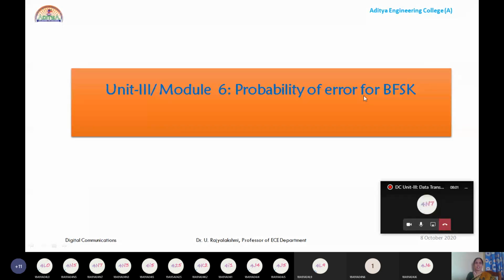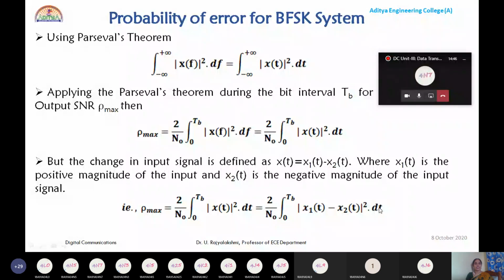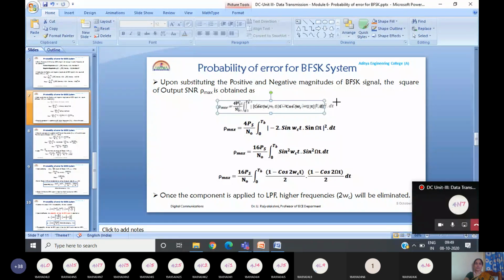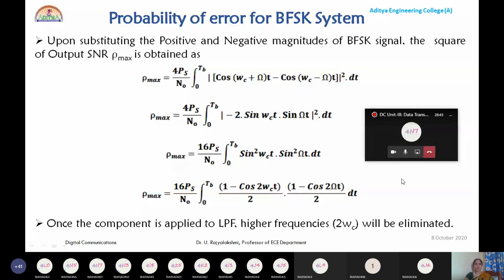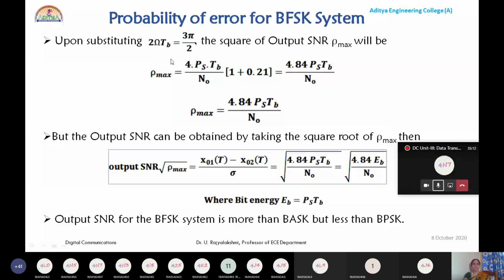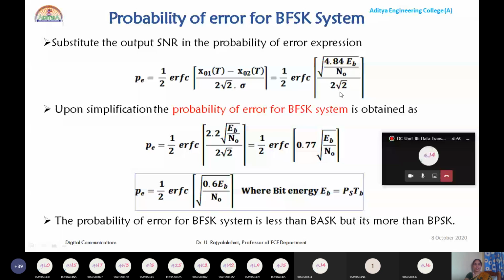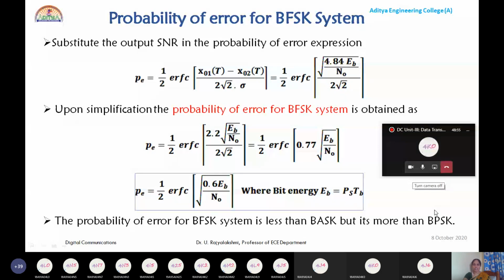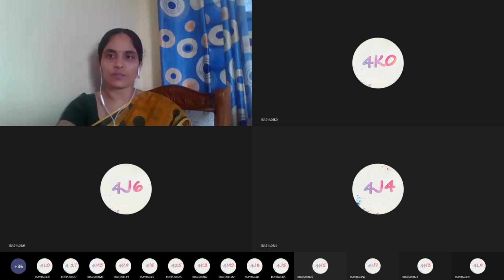L28 - Probability of error for BFSK System - Data Transmission - Digital Modulation